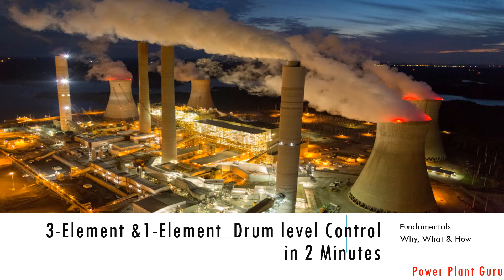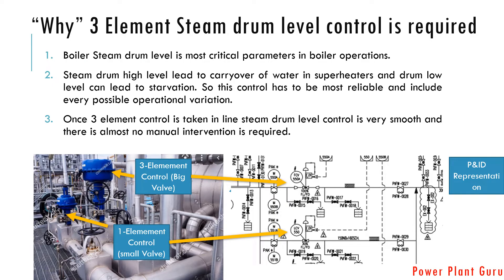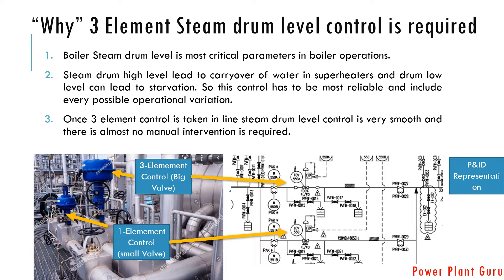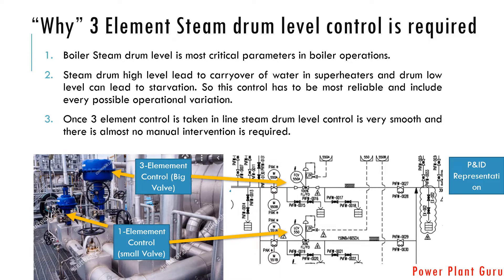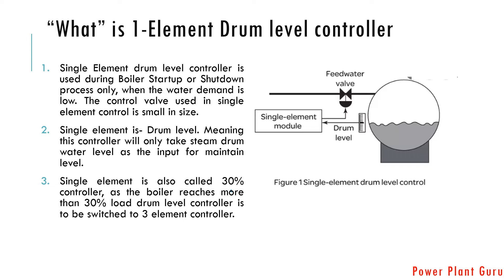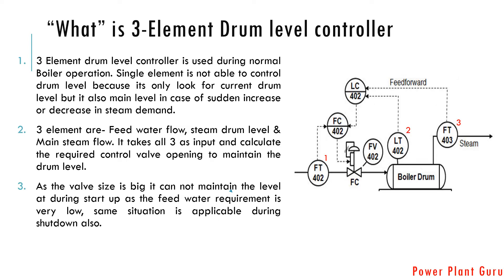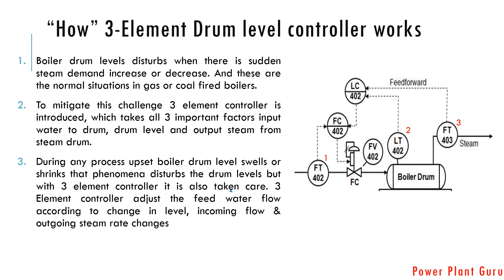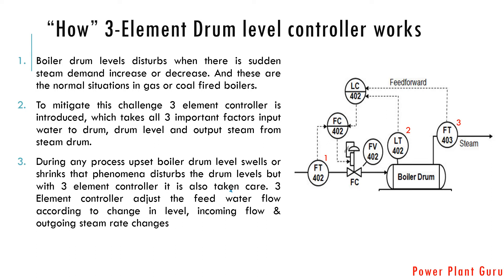How Three Element Drum level control works, 3 element control system, boiler drum level control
This video is for fundamental knowledge about boiler steam drum in short for interview and BOE exam